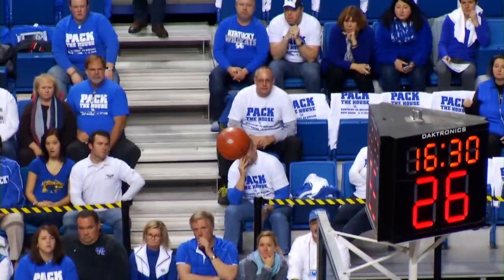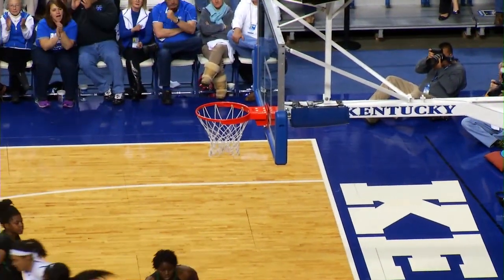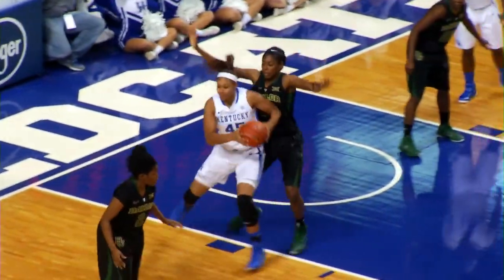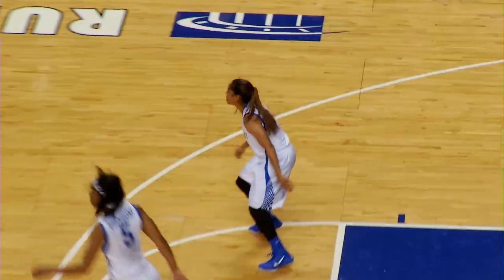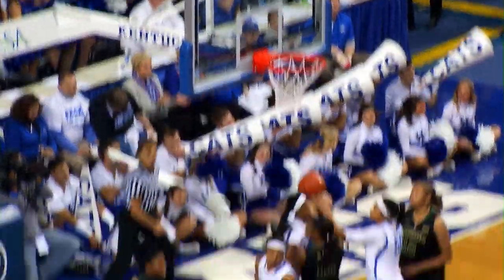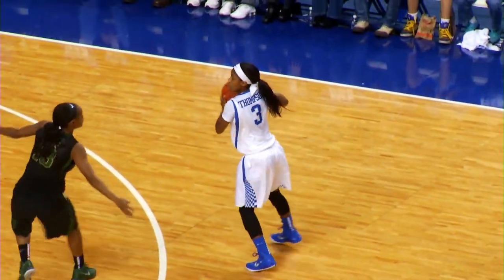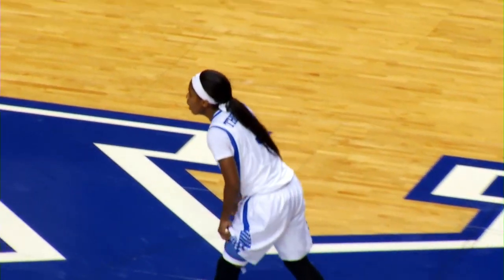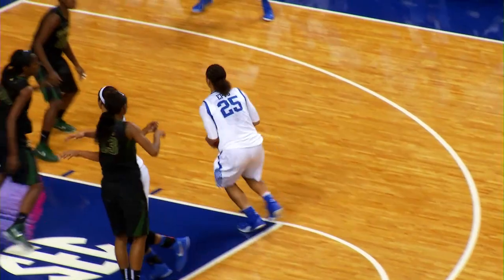Kentucky Wildcats TV: Kentucky Women's Basketball vs. Baylor 74-64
Jennifer O'Neill scored 18 of her 22 points in the second half and No. 13 Kentucky rallied from a 14-point deficit to beat No. 8 Baylor 74-64 on Monday night.

O'Neill missed seven of her eight shots in the first half before heating up after the break. She helped Kentucky overcome a 40-26 deficit with a 21-7 run that tied the game at 47 before scoring five consecutive points in the final minutes to put the Wildcats ahead for good at 68-64 with 1:17 remaining.